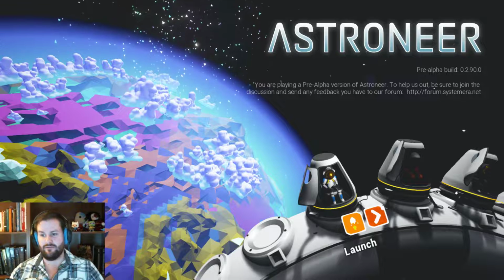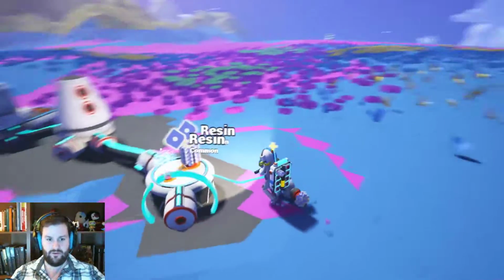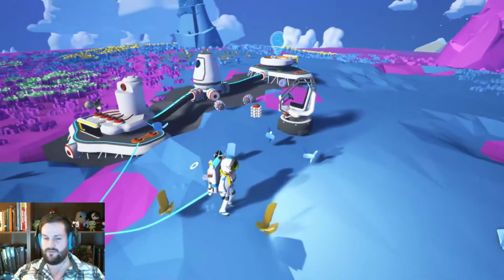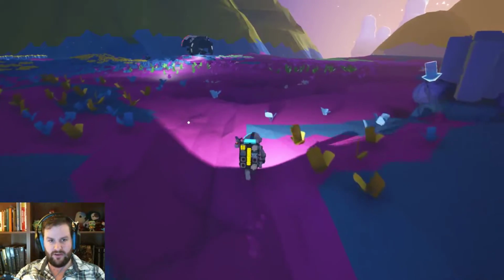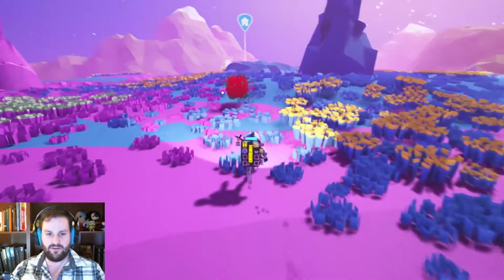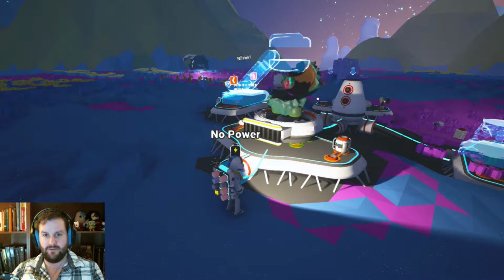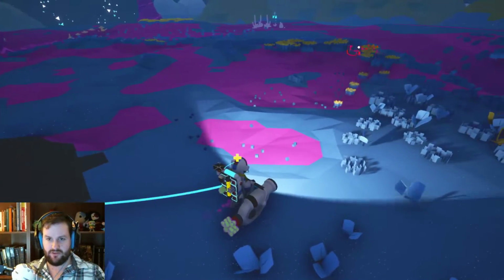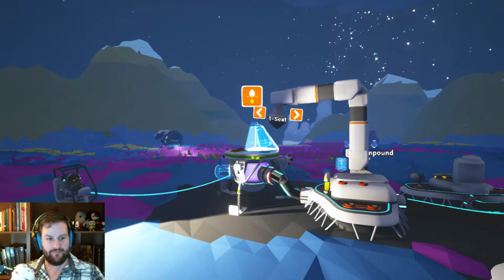Live Streaming Astroneer - Get Schooled Gaming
I'm Altarac: A science teacher turned youtube gamer!
Join me while I play some games live for your entertainment!
This time around playing Astroneer, an alpha build of the game. Astroneer is actually really fun and beautiful to look at. I'm looking forward to what this game will offer when complete!